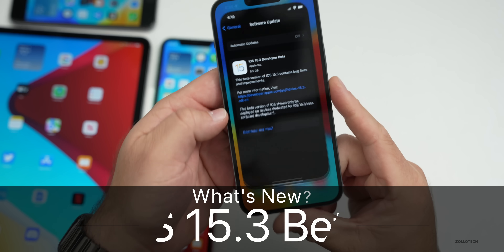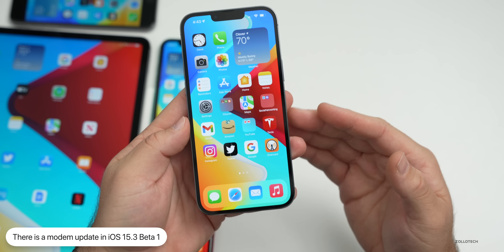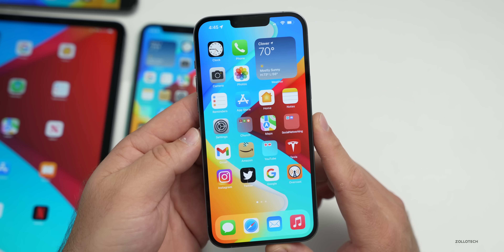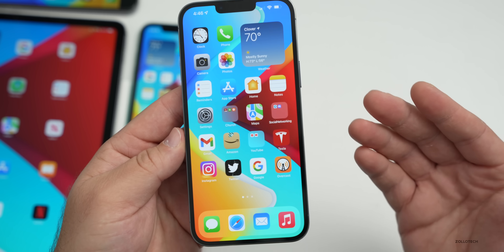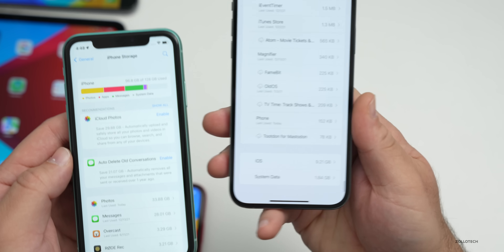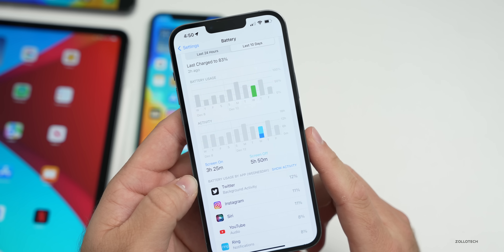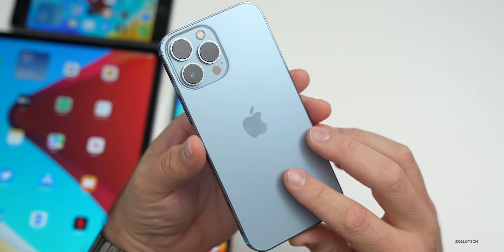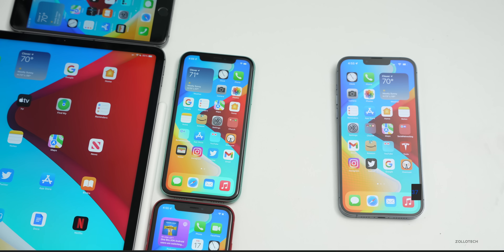iOS 15.3 Beta 1 is Out! - What's New?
iOS 15.3 Beta 1 and iOS 15.3 Public Beta 1 released for all supported devices and brings updates to iPhone and iPad. iOS 15.3 Beta 1 adds some changes for podcasts, AirPods 3 wording, performance, and additional wording changes. In this video I go over all the features, updates and changes in iOS 15.3 Beta 1 using iPhone 13 Pro Max, iPad Pro, iPhone 6s Plus, iPhone 11, and iPhone XR.

***Chapters***
00:00 - Introduction
00:22 - Size
00:45 - Apple also released
01:07 - Build number and Modem Update
01:54 - Updates and Changes
04:09 - Resolved and Known Issues
04:23 - Pro Motion
04:55 - AirDrop
05:14 - Storage Bug
06:08 - Performance
06:38 - Battery life
07:30 - Benchmarks
08:21 - Heat
08:34 - Should you install iOS 15.3 Beta 1?
08:55 - iOS 15.3 Release
09:43 - Conclusion
10:03 - Outro

5 AirPod Tips and Features You Might Not Know